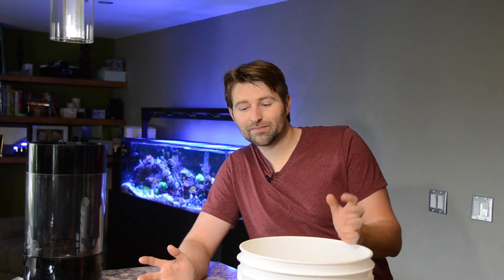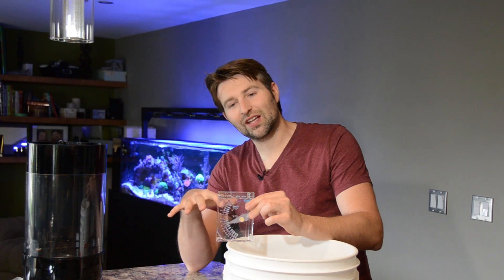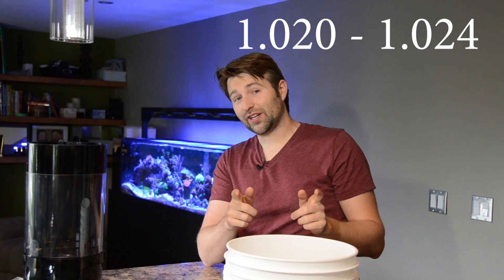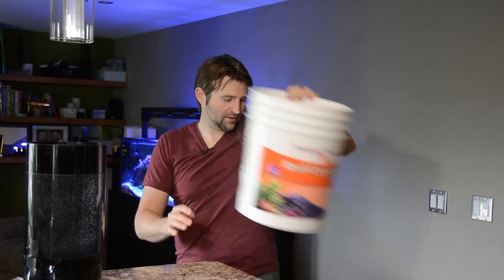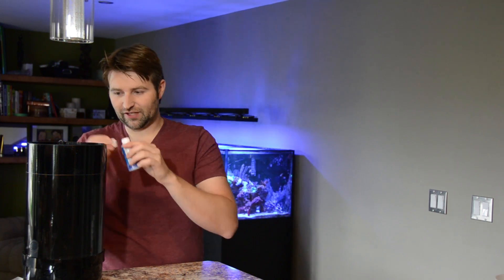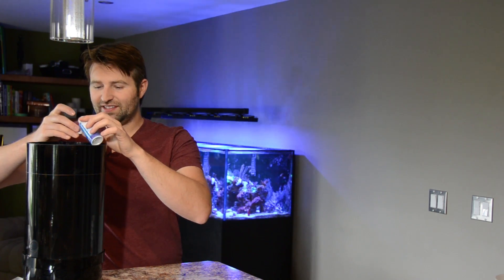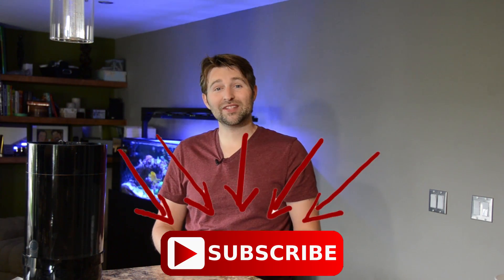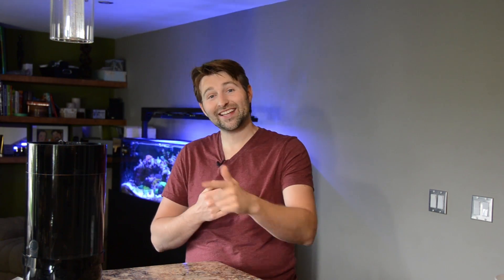Jellyfish Tank Setup and cycling - Learn how to prepare and cycle your desktop jellyfish tank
Jellyfish Art Nano Tank

Desktop Jellyfish tanks provide a beautiful environment in any room. Jellyfish can be very easy to keep providing you give them the proper environment. This is the first video in a series of keeping Jellyfish.

 The first step is to fill your tank with pre-mixed saltwater at a salinity of 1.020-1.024 and start cycling your tank.
To start the cycle you want to introduce a nitrifying bacteria to the tank such as JellyCycle, Dr. Tims one and only or biospira.

Tools used or suggested in this video:

Dr Tims one and only

Artist: CheerioFX